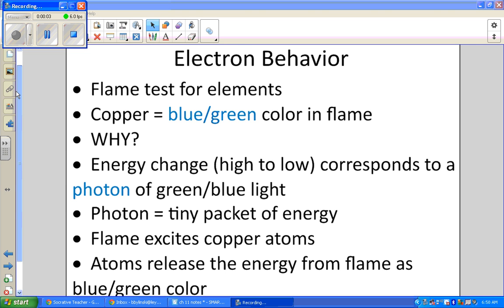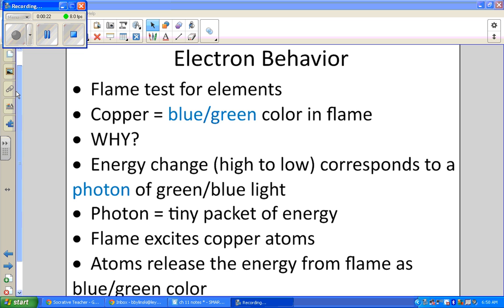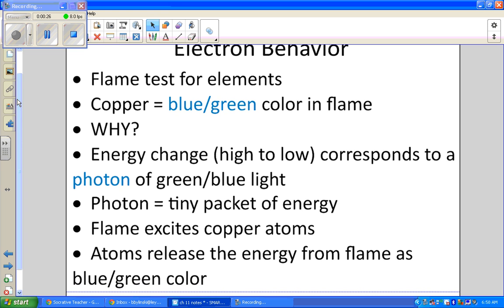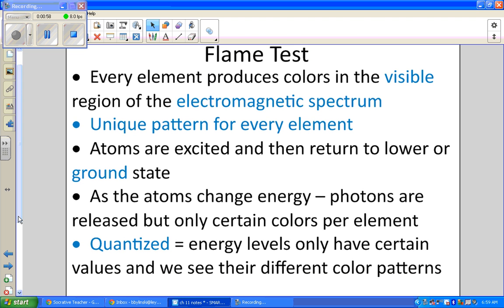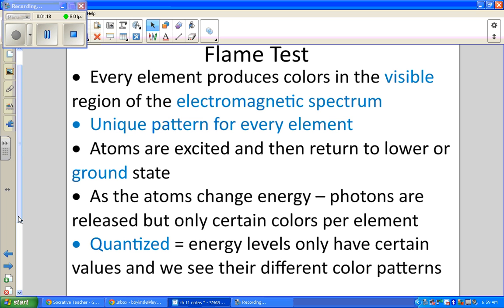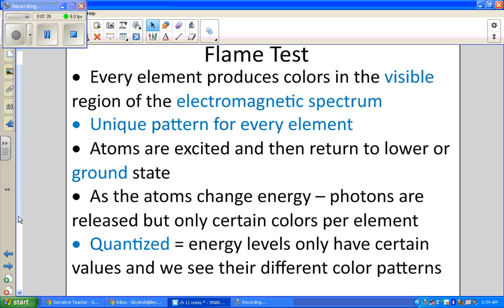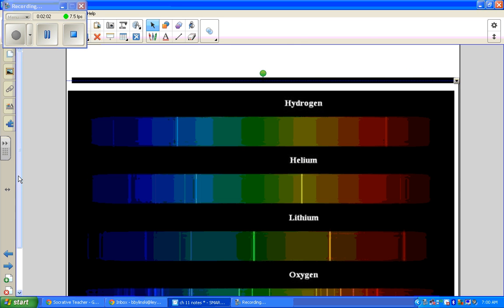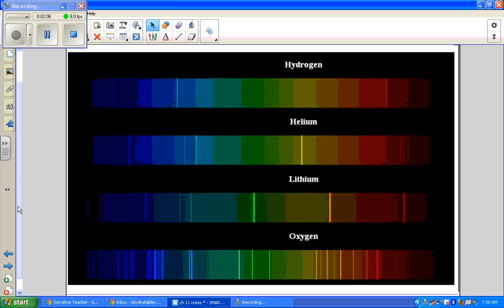Chem Lecture Voice Ch 11 part 2